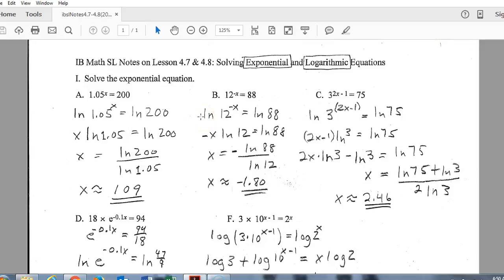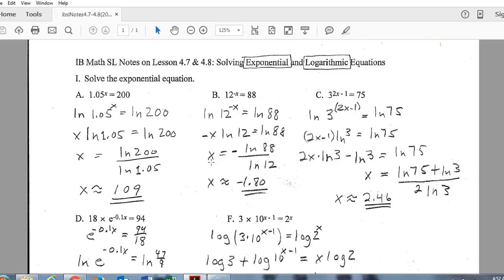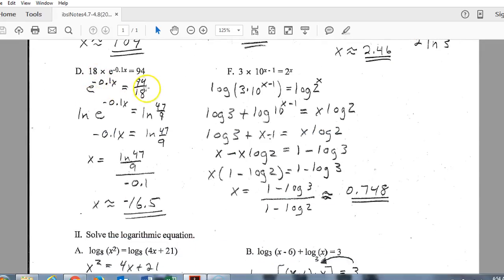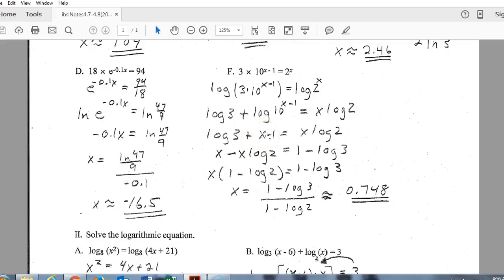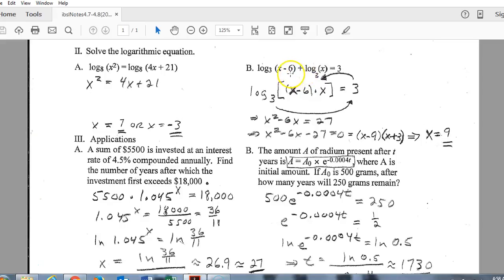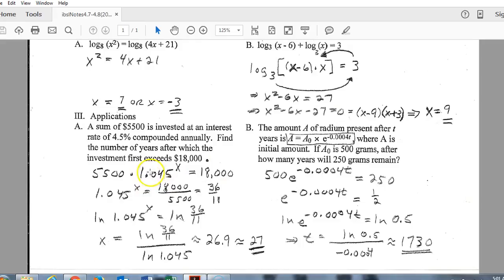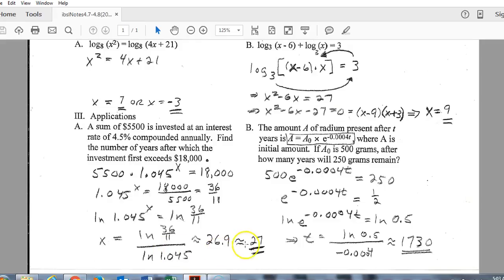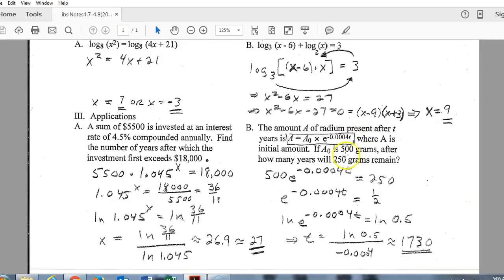Lesson 4.7 4.8